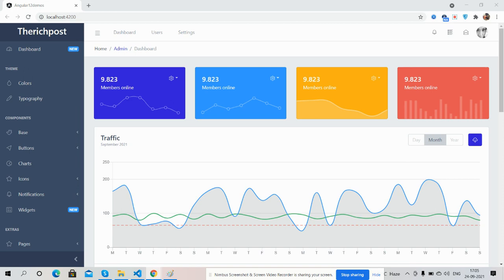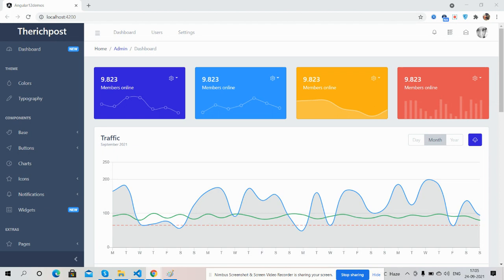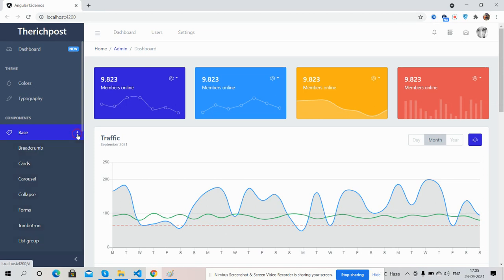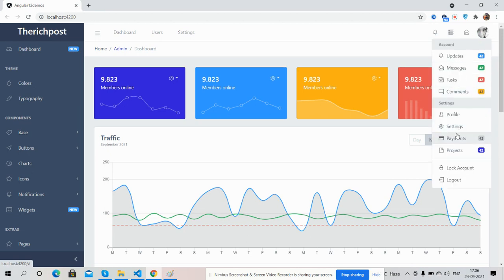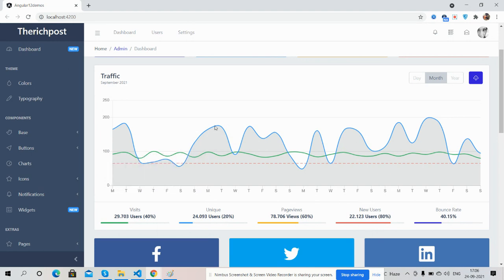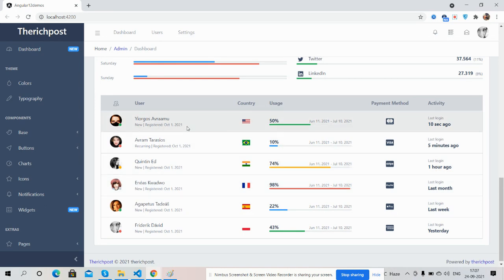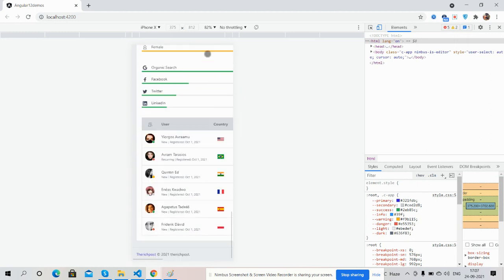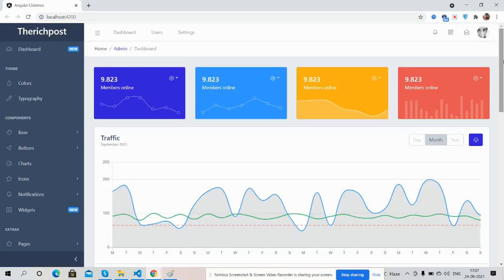Angular 12 Bootstrap Admin Dashboard Free Download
Thanks.